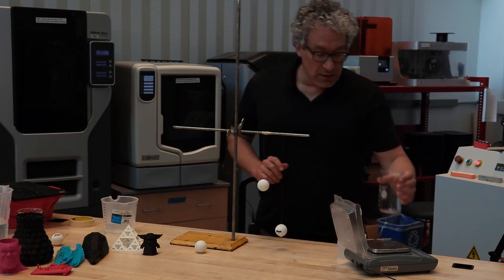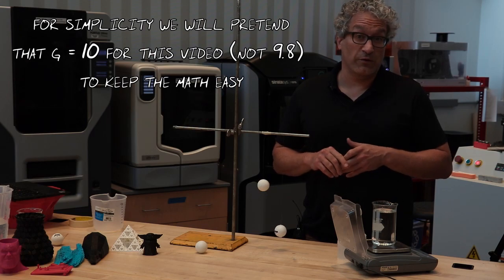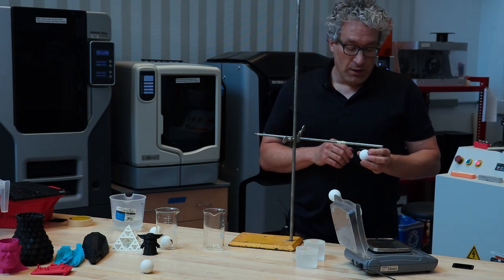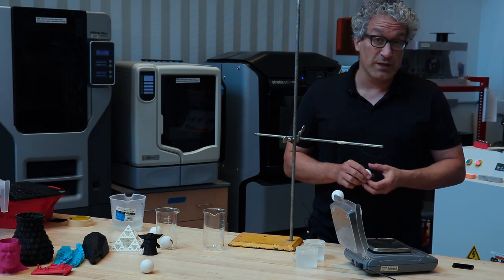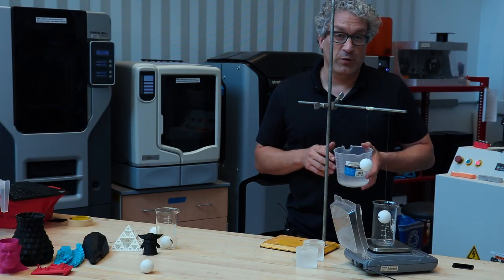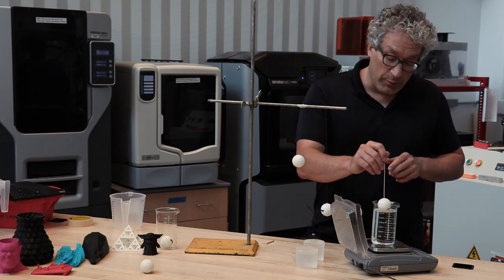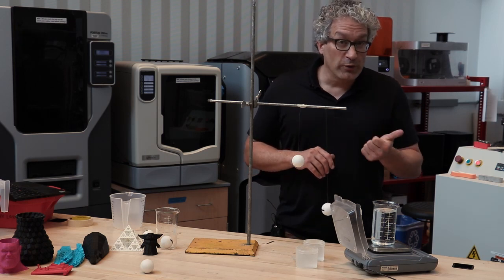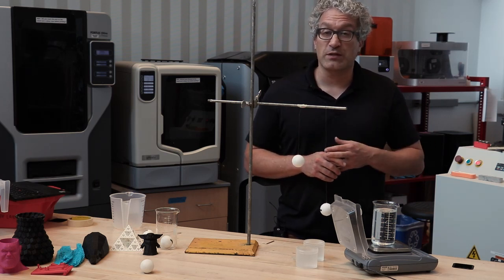How Things Float: Archimedes Principle and Buoyancy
How and why do things float?  Objects feel a net force if the pressure distribution around them is nonuniform, and if the object is submerged in a fluid and there is gravity, the pressure distribution is always nonuniform.

The Archimedes principle results from hydrostatic equilibrium and explains an easy way to calculate the net buoyant effect of a nonuniform hydrostatic distribution on a submerged object by calculating the weight of the displaced fluid.

This video series is called "Professor Kirby's Fluid Mechanics Kitchen" because when we started recording it, Covid had just shut everything down, and I though I would have to record everything in my kitchen.  But then Cornell implemented surveillance testing ultra-fast so I was able to sneak back onto campus to record the videos in various locations around the Engineering Quad.

Lectures are from Cornell University Mechanical Engineering 3230 - Introductory Fluid Mechanics.  For reference information, especially how I teach it in MAE3230 at Cornell, see "How Fluids Work", Brian J. Kirby at Amazon

The music in the series is music I listened to when I was doing my fluid mechanics homework.  In this video, that is Eric B and Rakim "Keem 'Em Eager To Listen" and Lootpack "Long Awaited"